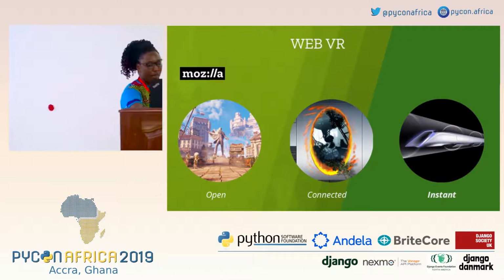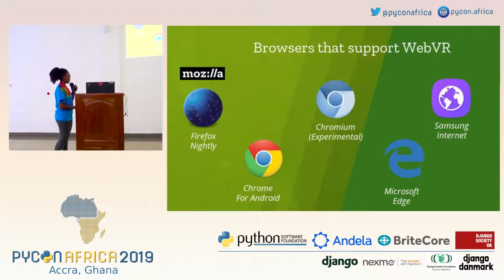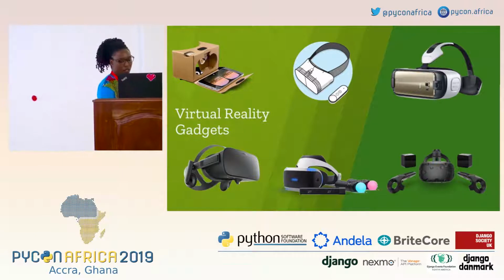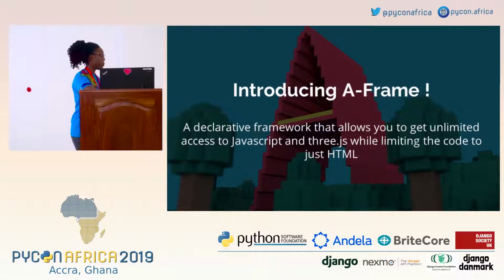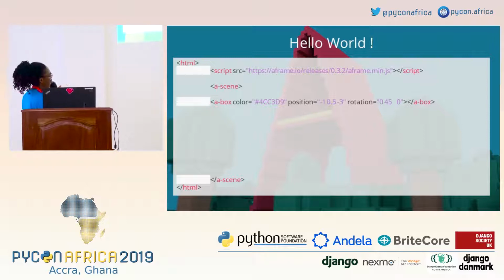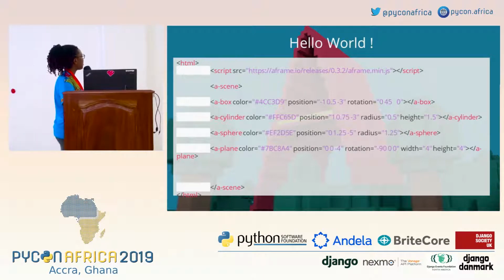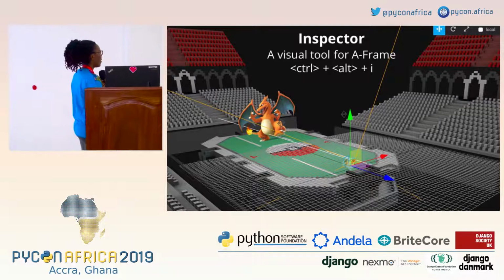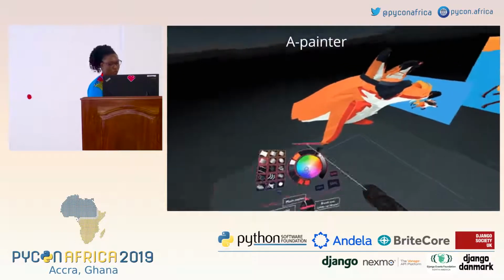Web Virtual Reality and A-frame - Candy Tricia Khohliwe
Candy tells us what WebVR is and how we can use it to implement diverse applications. Furthermore shares knowledge skills, and the right platforms we can use to communicate with other Mozillians to learn more on WebVR, and also learn more about how to build and maintain  volunteers community, and how to overcome obstacles we might encounter  as a community.